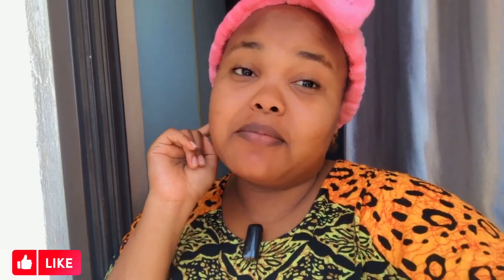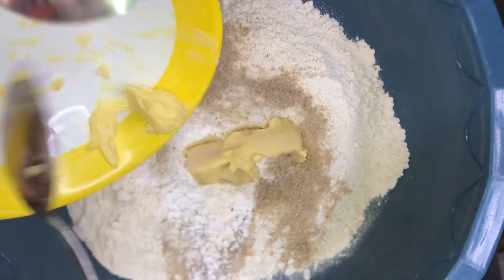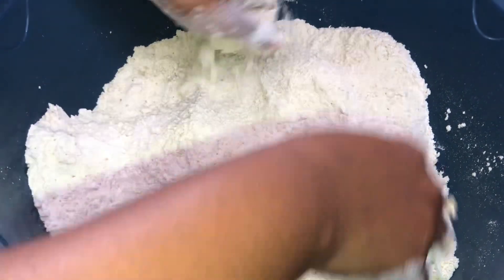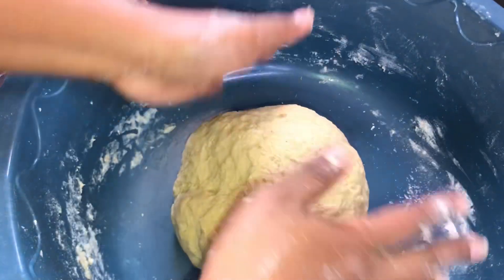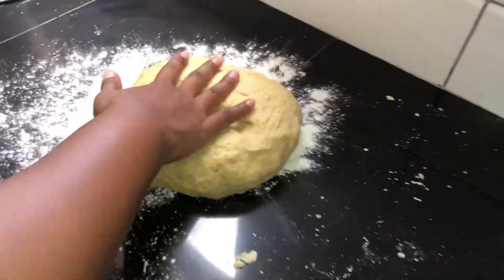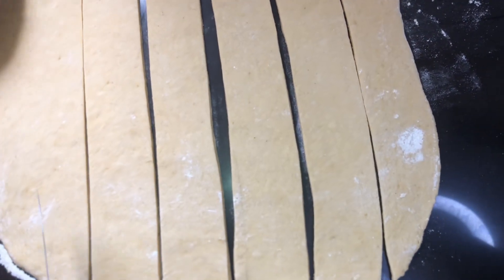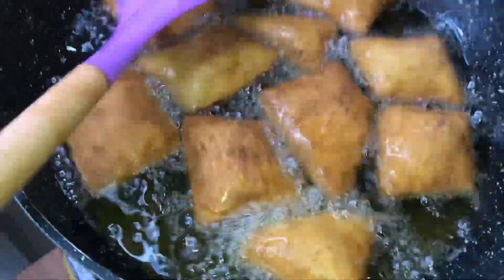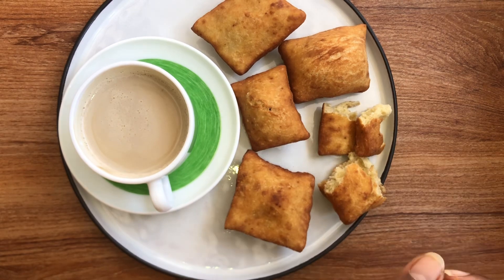MAANDAZI RECIPE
Maandazi is a very simple recipe, that you capon for friends or family.

This are the ingredients
2/3 cups of flour (you can use self raising)
Baking powder
1/2 cup of sugar
2tbsps of margarine
1tsp of cardamon
1cup of warm milk
Cooking oil